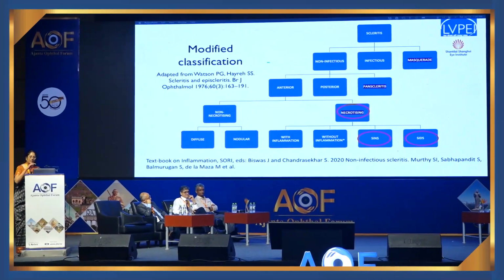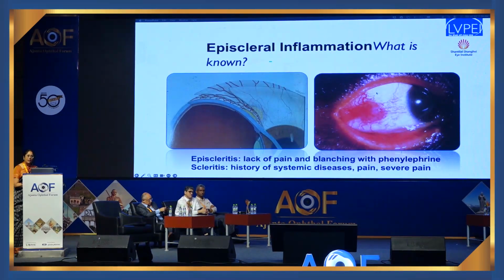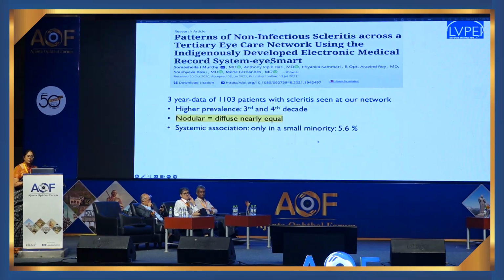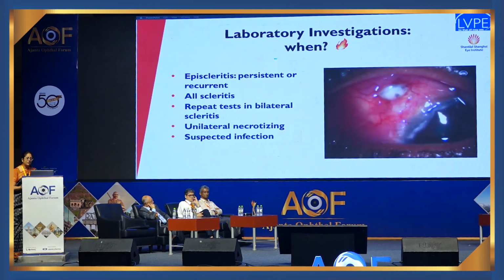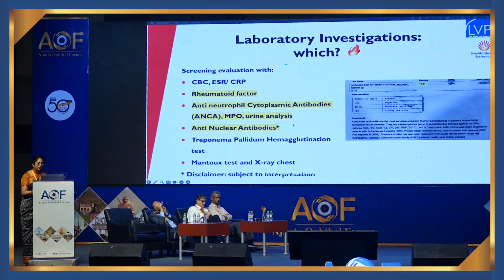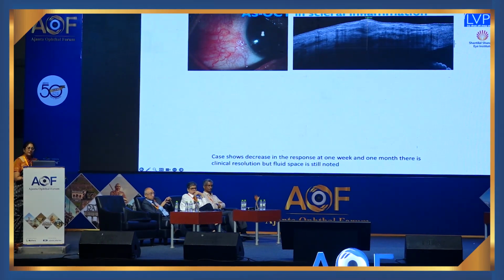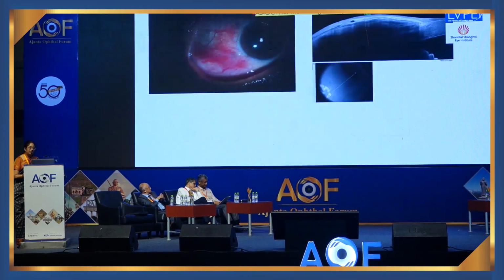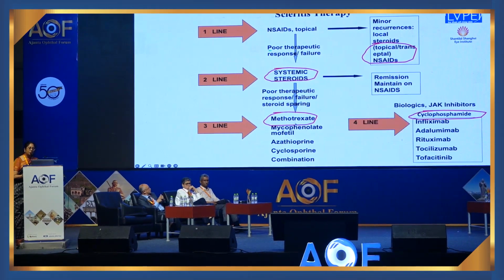New Concepts in Scleral Diseases - Dr Somasheila Murthy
Cornea & Sclera Session
22 JULY 2023
Academic Ophthal Forum